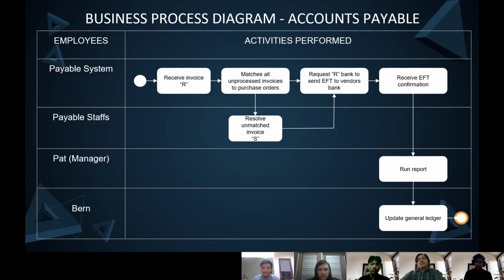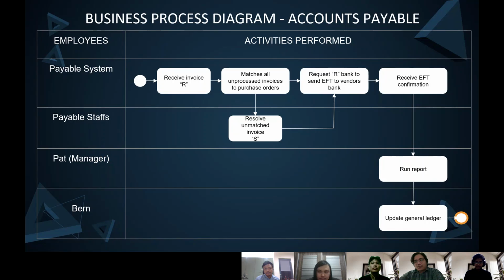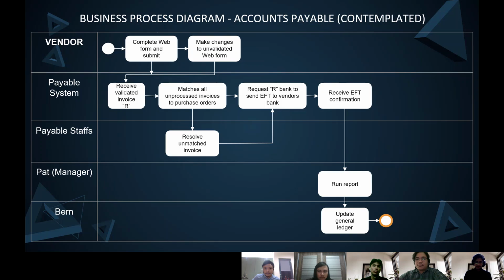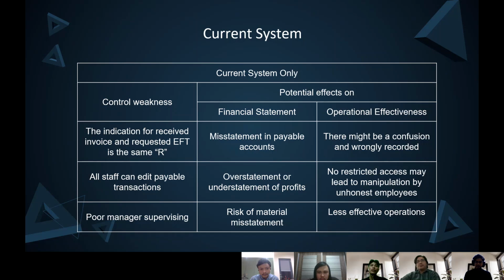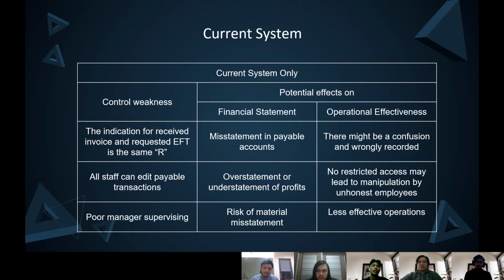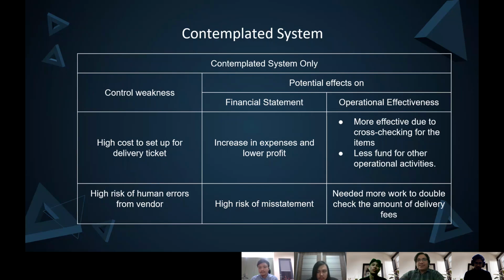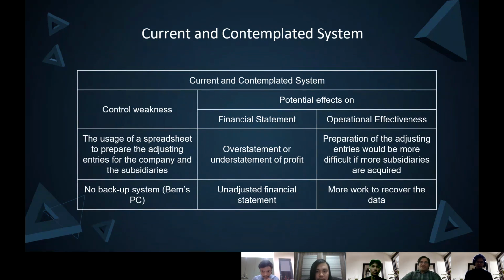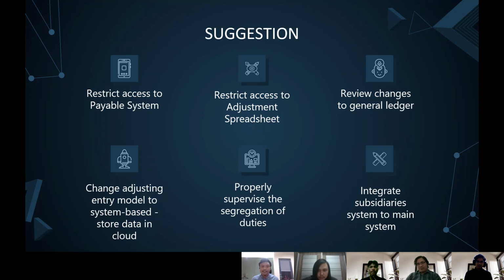Documentation and Control System Project Video Presentation